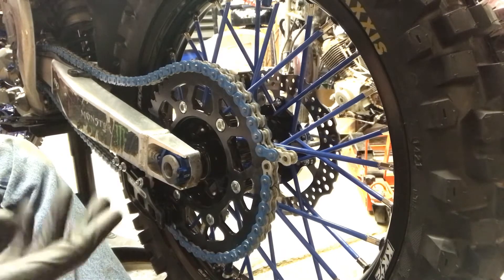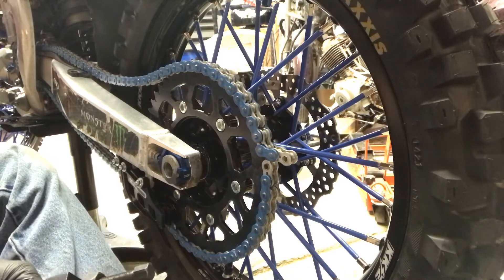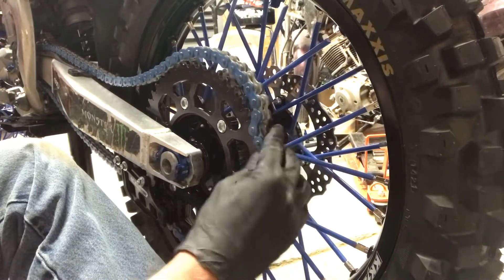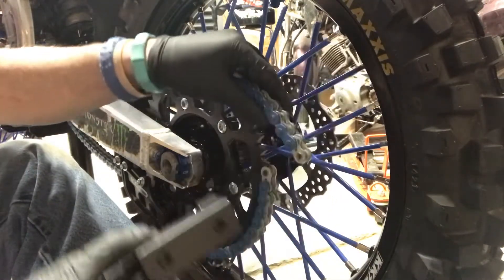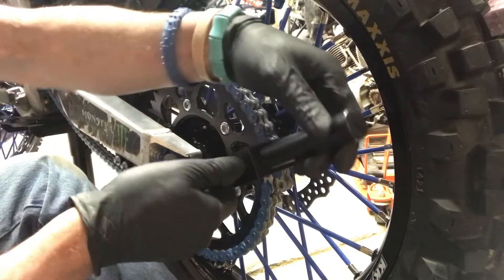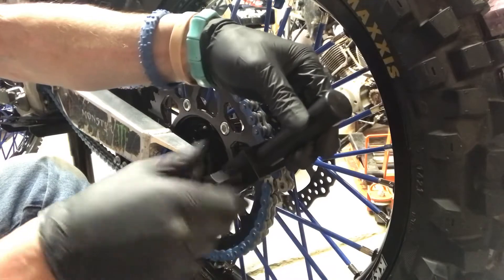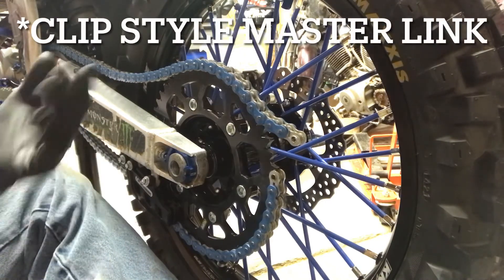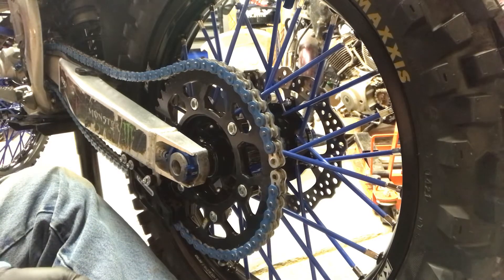How to Install a Rivet Style Master Link (Using an 09 CRF450R)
You're Gonna need a Chain Breaker/Riveter Tool and some Channel Locks